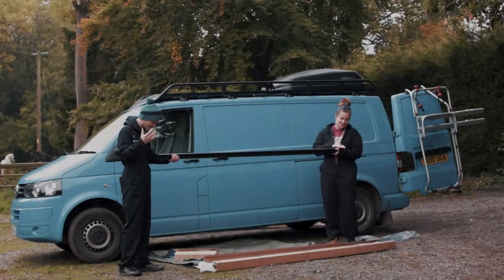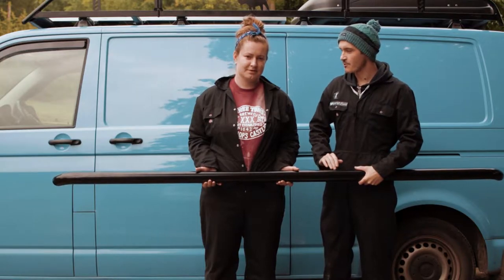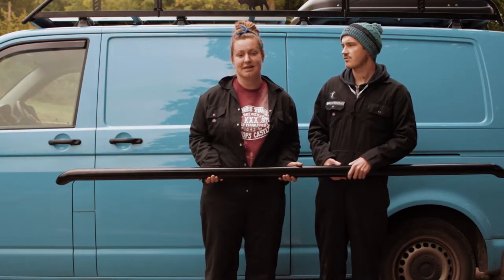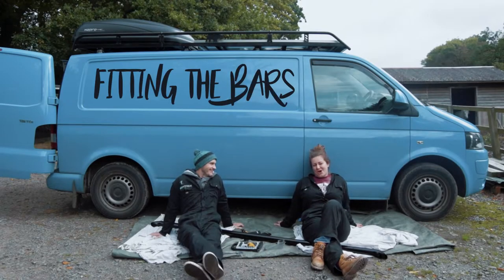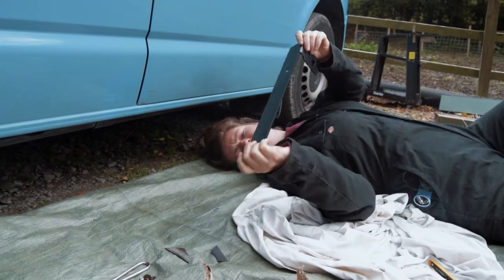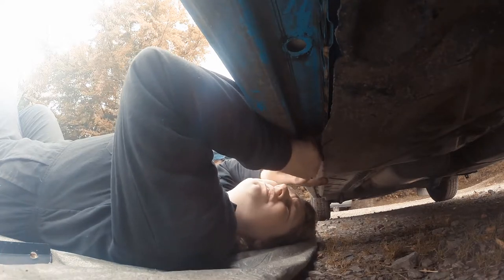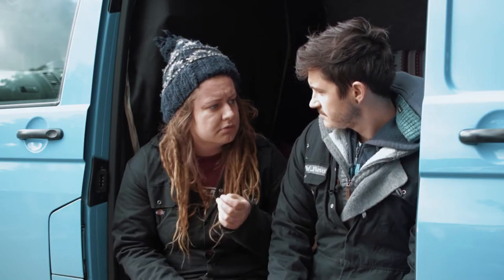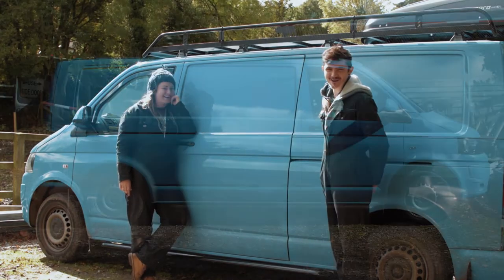Day 30 - Sidebars and rear bumper trim VanLife VW T5 Camper Conversion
Taking a break from some of the more important jobs, we decided to do a bit of work to the external aesthetics.

We've added black bars to the side of the van and a bit of trim to protect the rear bumper... but it didn't go smoothly.